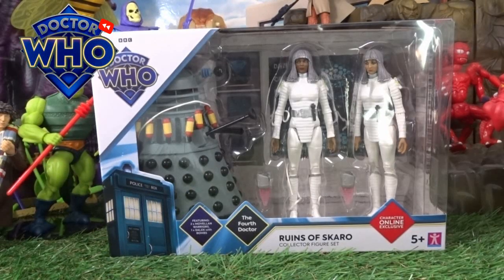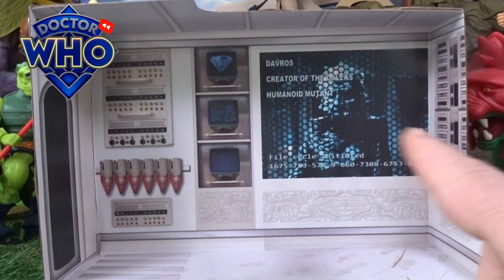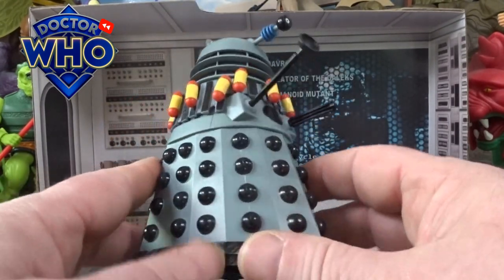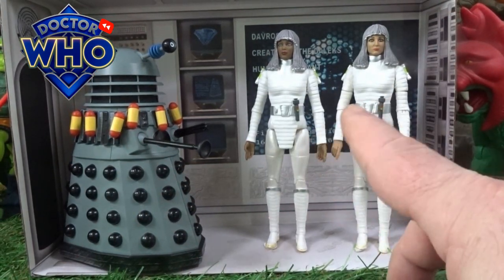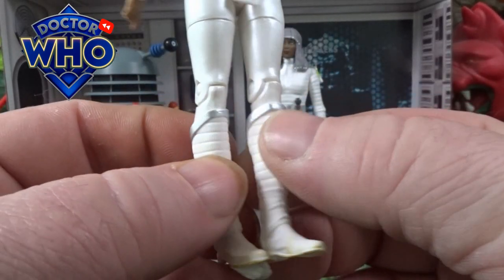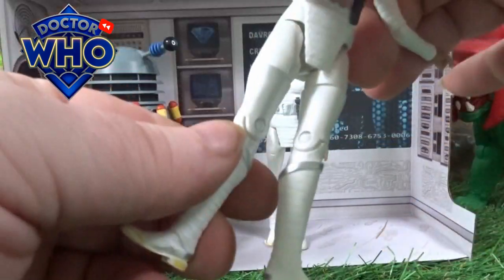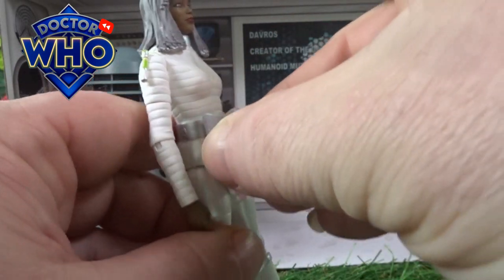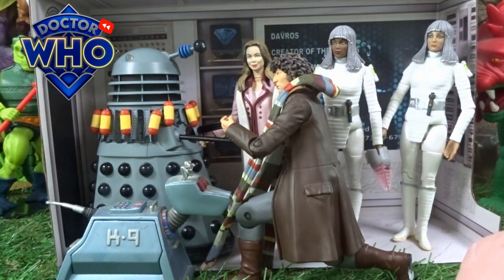Dr Who Ruins Of Skaro Set Figure Review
RUINS OF SKARO COLLECTOR FIGURE SET
DESTINY OF THE DALEKS (1979)
The TARDIS brings the Doctor and Romana to a scarred, radioactive, and barren planet. The surface is rocked by seismic activity and the sounds of drilling from deep underground. Shortly after arrival, a spacecraft of very advanced design lands nearby and fires high power lasers at the pair when they approach. Retreating into the nearby ruins of a city, Romana is soon captured by a patrol of Daleks! It seems the Daleks are on the planet Skaro and are using forced labour to dig into the remains of the old Kaled city. It's revealed the Daleks are waging an endless Space War against a race of humanoid robots called Movellans, and the Daleks are
attempting to find their creator, Davros, to help them win. Meanwhile, the Doctor is targeted by the Movellans for the same reason...to foil the Daleks! After a deadly chase through the underground ruins, Davros is indeed found and revived by the Daleks. Realising the Movellans have the Doctor, he orders the last surviving Daleks loaded with explosives to destroy the Movellan ship before it can take off.
Destiny was commissioned on an idea that the Daleks were locked in a logical impasse with a race of robots, each unable to break the conflict using their battle computers. The Daleks would then seek out their creator on Skaro and the Movellans would then find out what the Daleks were up to and attempt to foil their plans. The aesthetically beautiful Movellan robots are a stark contrast with the rag tag assemblage of battered Daleks. In this war, the Daleks are on the back foot against an aggressor that's better armed, better organised, and frankly better looking, and things are not going to plan.
One of the major issues confronting production was the battered condition of the surviving Dalek casings. The lead Dalek was the best surviving prop from 'Genesis' the other three were made up of cannibalised and patched up props. These three Daleks were repainted in a very mismatched colour scheme that is almost a 'battleship blue/grey'. Despite this, Destiny of the Daleks is regarded as a highlight of its season.